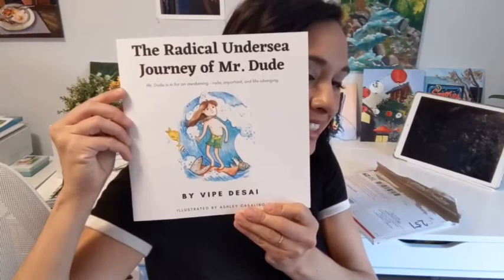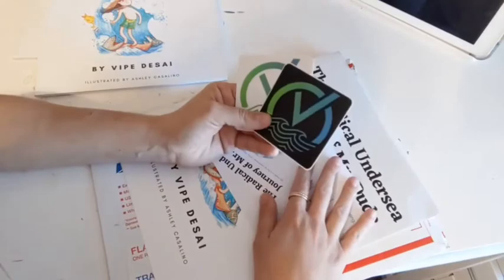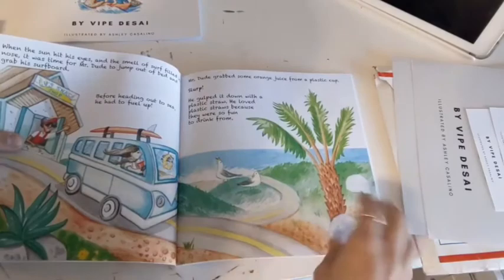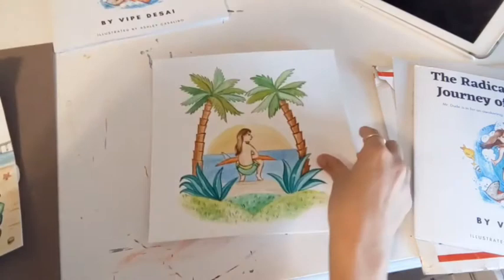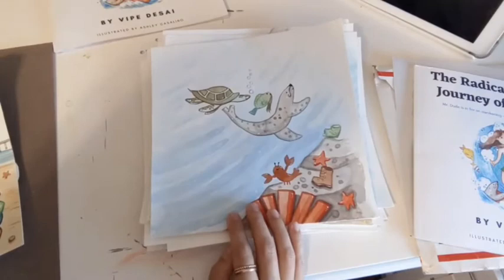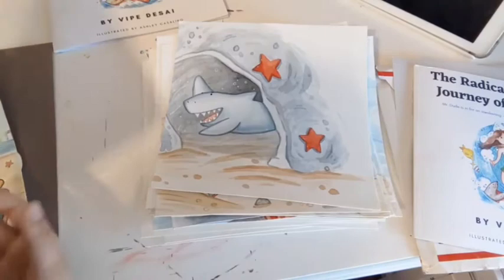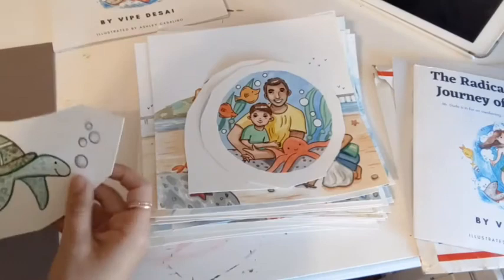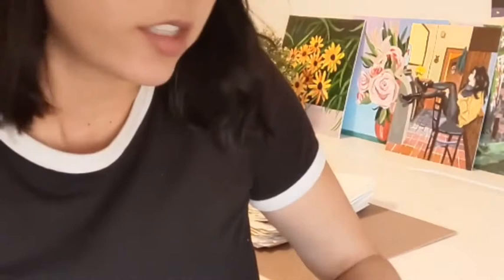Ashley Casalino Talks About Illustrating “The Radical Undersea Journey of Mr. Dude”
Watch Ashley flip through the book along with the original paintings!